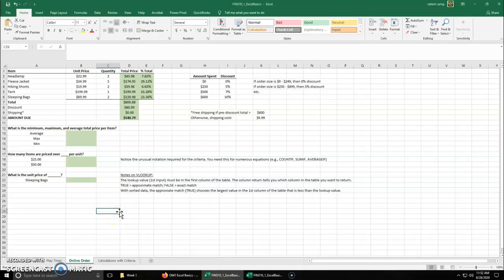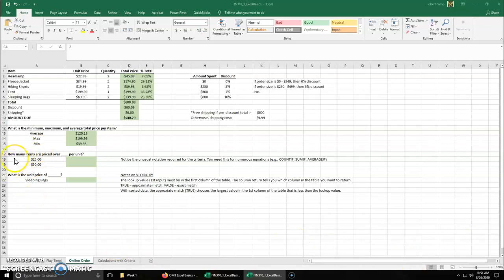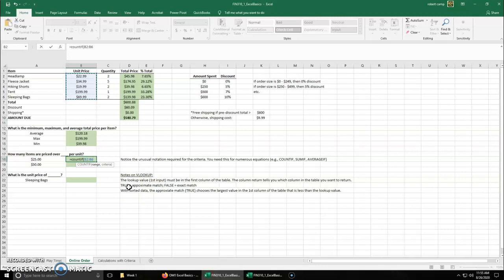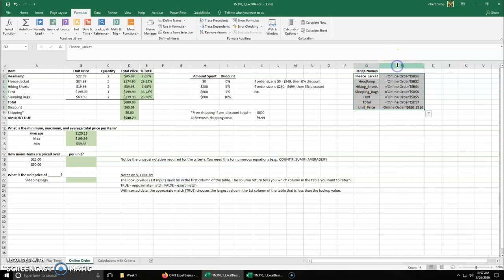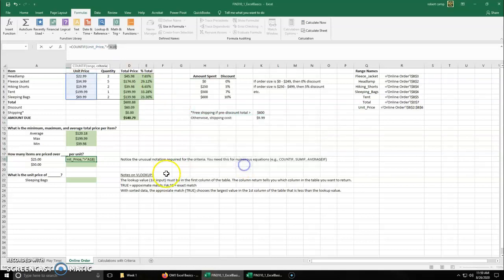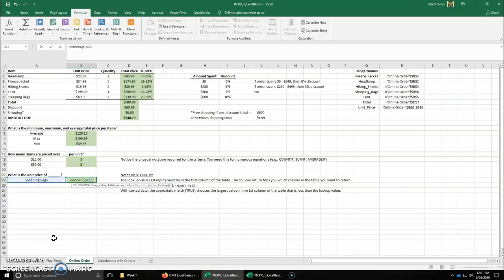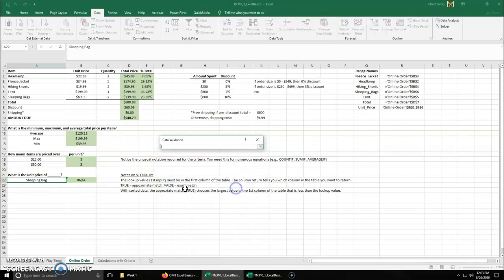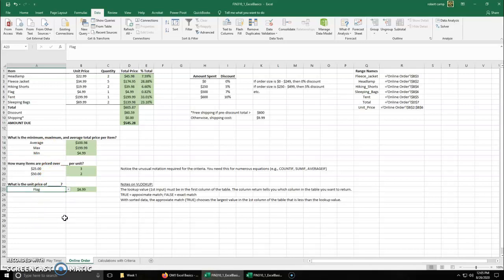OM1 Online Order II